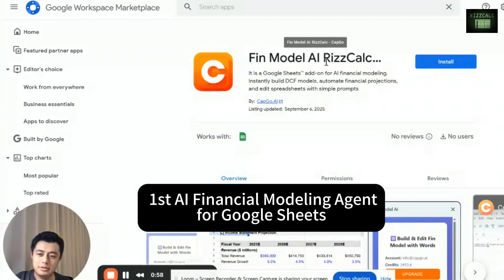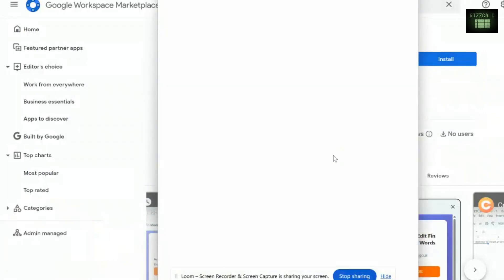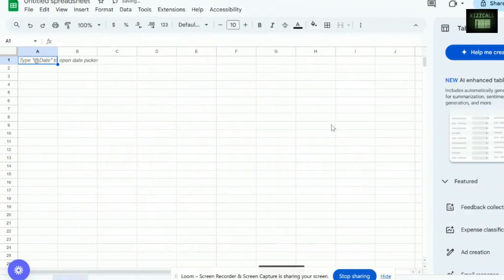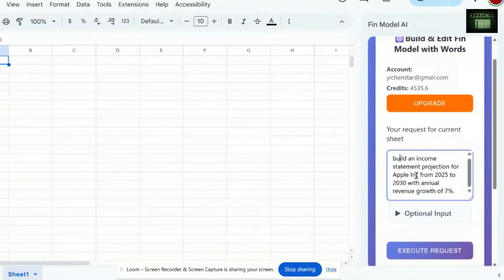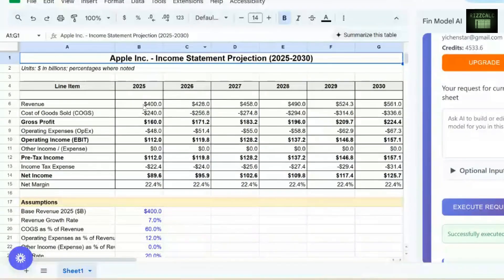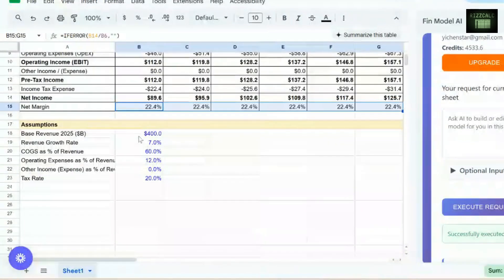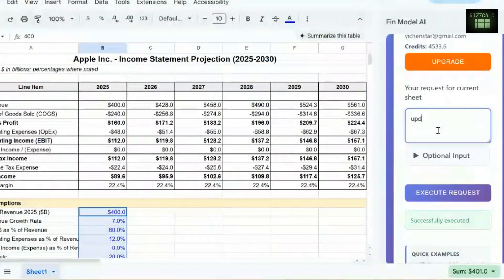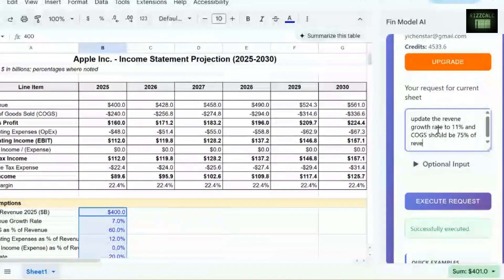RizzCalc - The 1st AI Financial Model Agent in Google Sheets (RizzCalc.com)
Fin Model AI - RizzCalc  (RizzCalc.com) is the ultimate AI financial modeling tool for Google Sheets™. Designed for analysts, startups, and finance professionals, this powerful add-on lets you build and edit financial models without manual formula.  With the right-hand sidebar, you can input any natural language prompt—such as “create a DCF model,” “adjust income statement projections,” or “update cash flow modeling”—and the AI will instantly make the changes in your spreadsheet.  Whether you’re working on financial projections, DCF valuation, cash flow modeling, or balance sheet automation, RizzCalc saves hours of manual work.

Instead of wrestling with formulas, you simply tell the AI what you need, and it delivers accurate, structured outputs.  Perfect for:  Financial modeling automation for analysts and founders Income projections in Google Sheets™ for startups and small businesses DCF models with AI for valuation and investment analysis AI spreadsheet editing for quick adjustments and financial planning Bring speed, accuracy, and flexibility to your financial workflows—directly inside Google Sheets™.